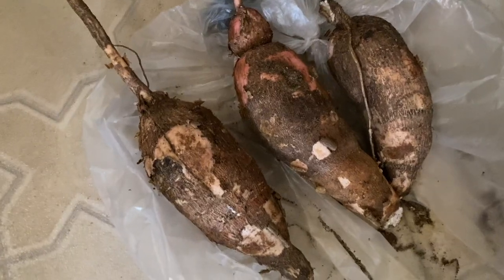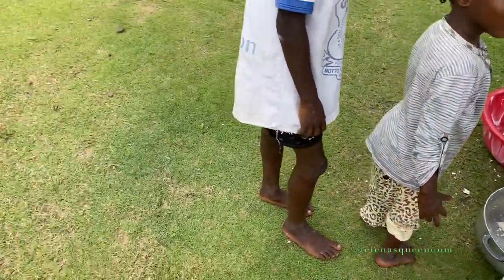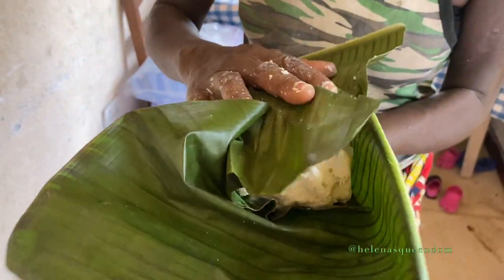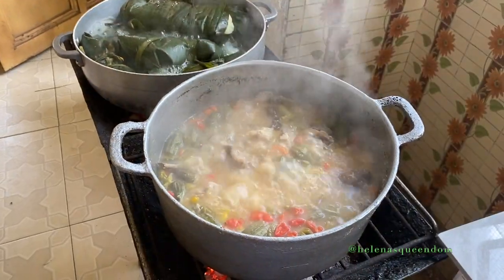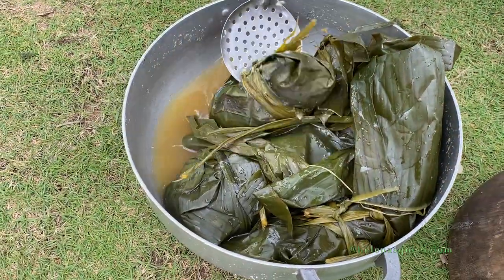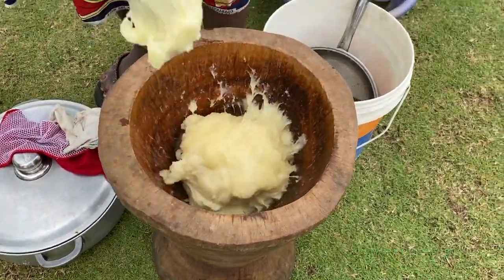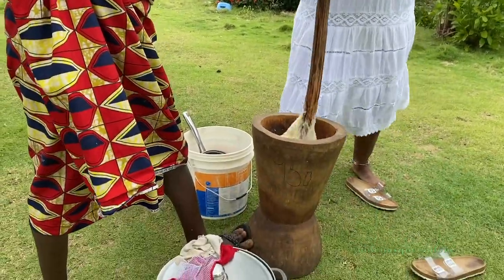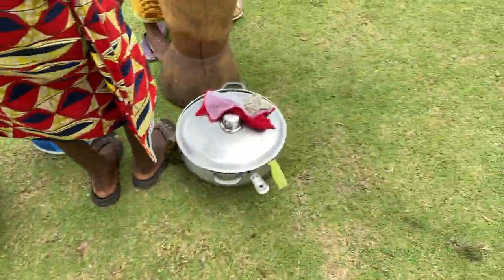How to make Grated Cassava Fufu Liberian Style | HelenasQueendom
How to make grated cassava fufu Liberian style. Yummy!

All Natural Hair, Skincare & Moringa Products